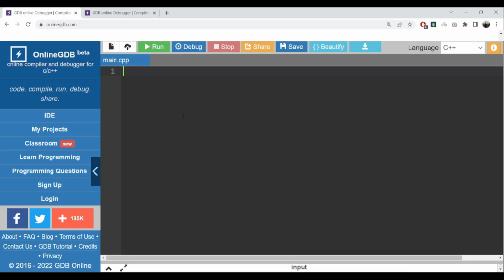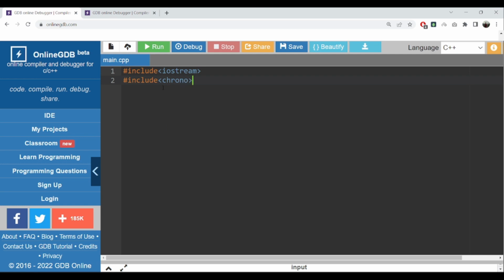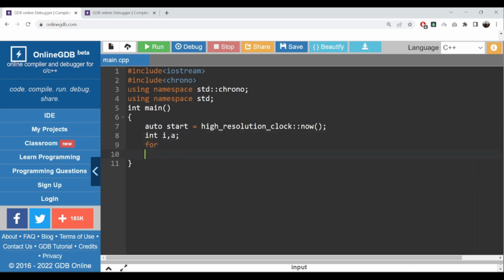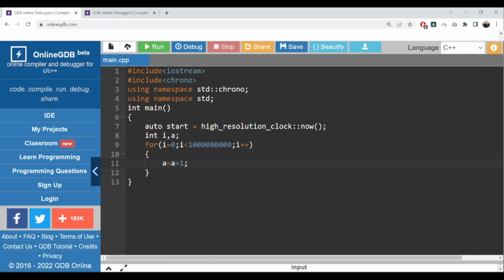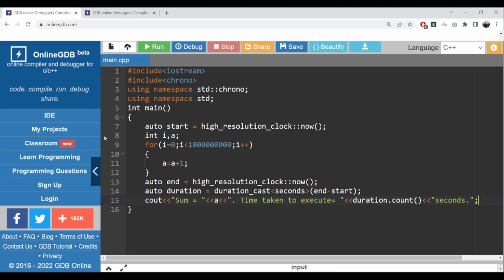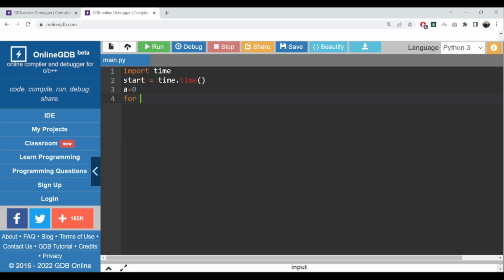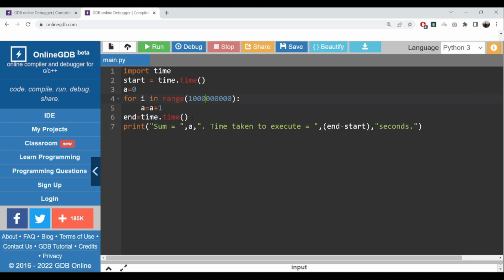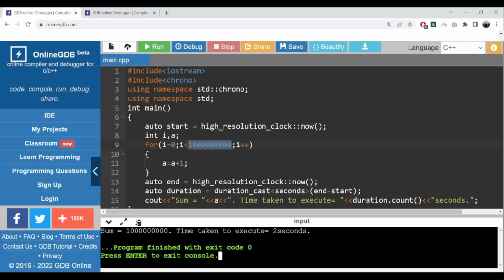Python vs C++ | Which is faster ?? | Speed Test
Hey Guys...! In this video, I have shown the code to calculate the time taken to execute the same program in python and c++.  By looking at the time taken to execute by python and c++ we can say that python is slower than c++. Python is slower because it uses an interpreter and also determines the data type at run time. C++ is faster once compiled as compared to python. How fast is C++ compared to Python? Comment down.